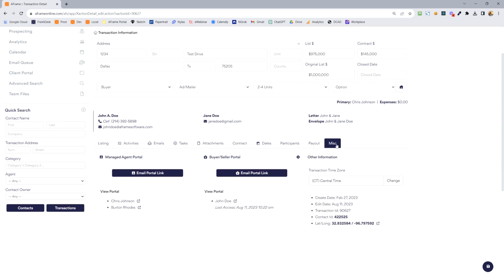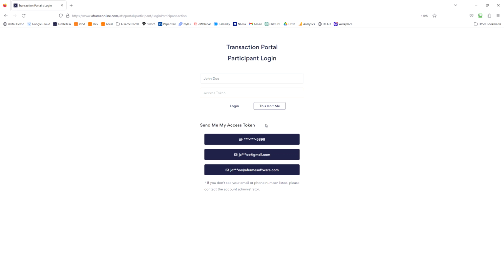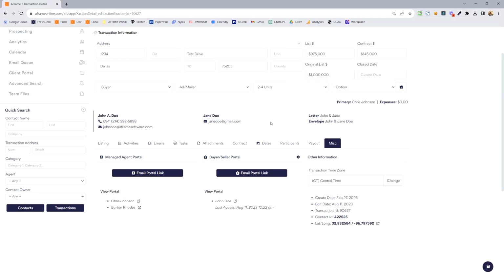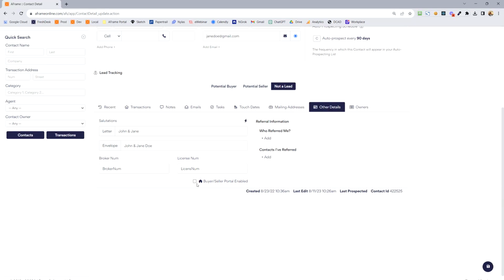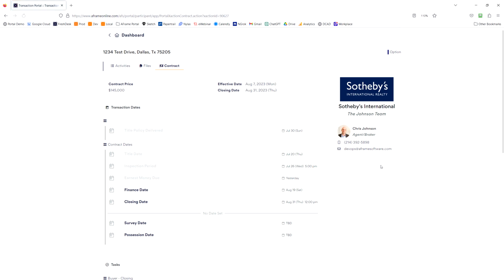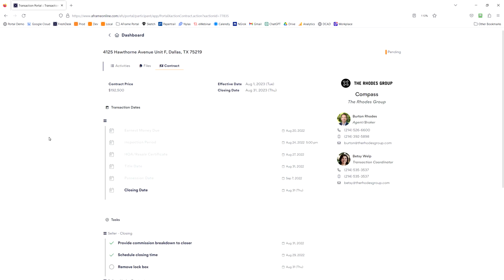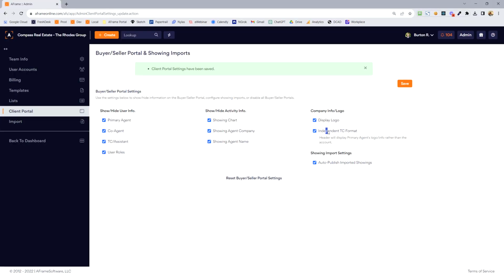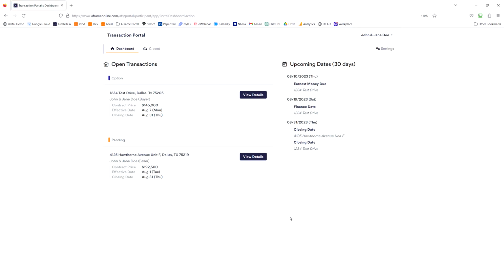Feature Update :: Buyer/Seller Portal // Authentication Workflow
As promised, here is how the new authentication workflow works for the buyer and seller portal. The token system enhances security and also eliminates the need for users to remember passwords.